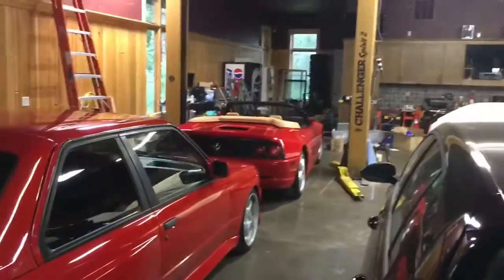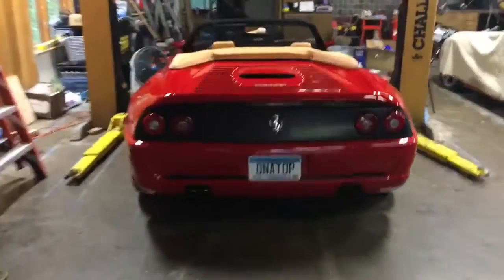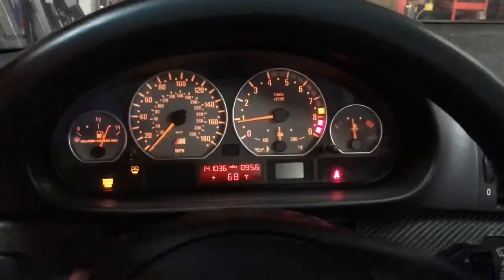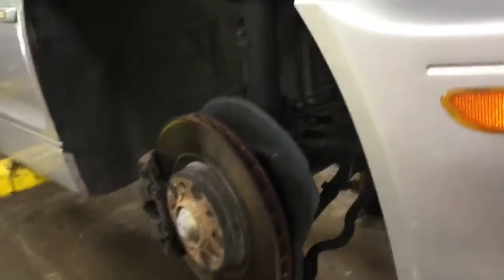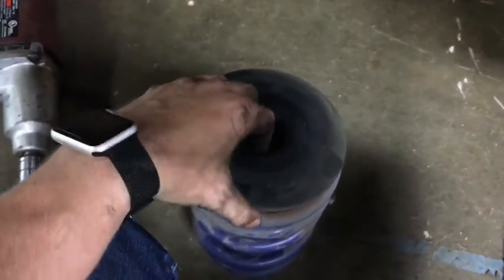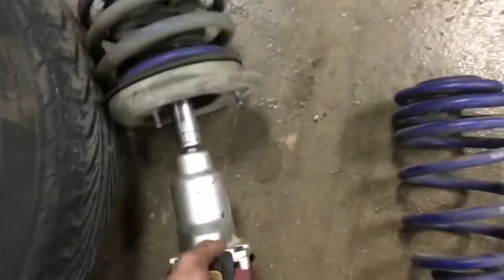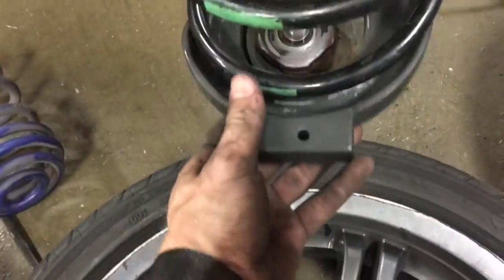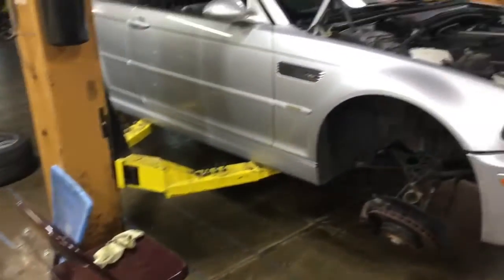2002 bmw e46 m3 lowering spring un install